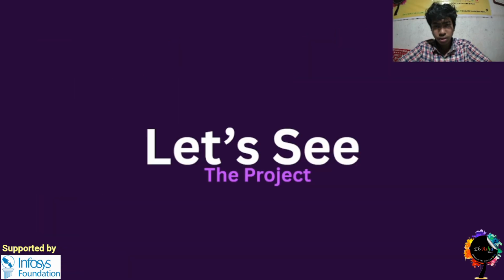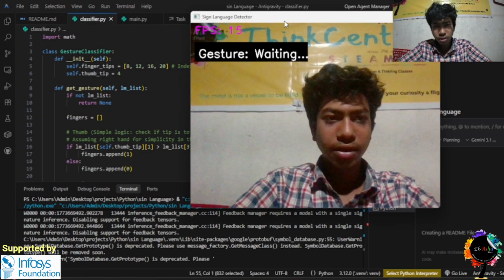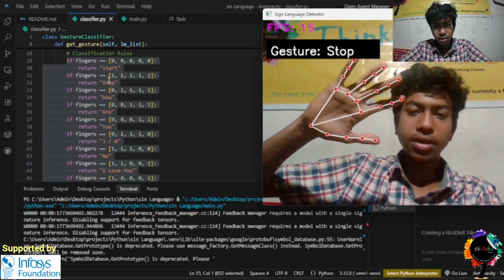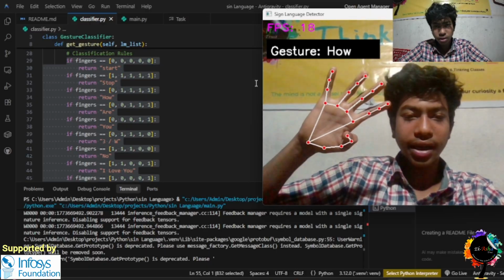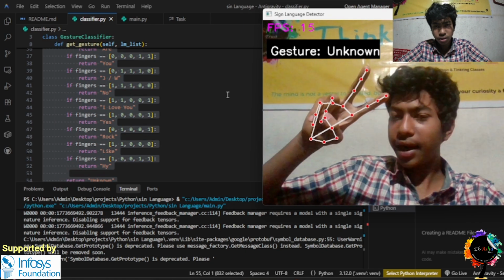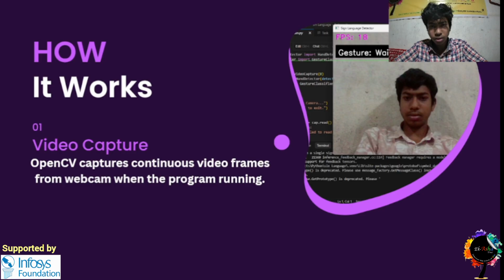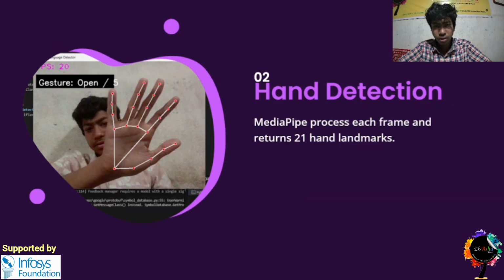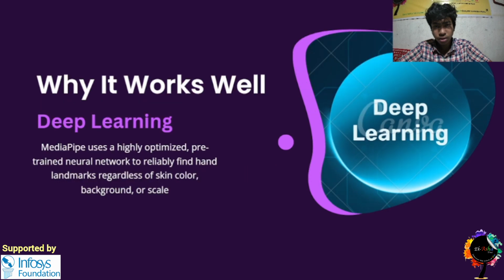Sign Language Detection Using Python 🤟 | Student Innovation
Watch this amazing project by Roshan Patel demonstrating how Python can be used to understand Sign Language. A step towards inclusive communication using technology.